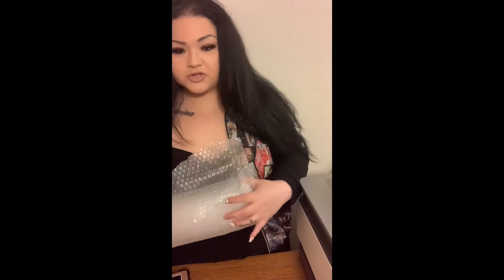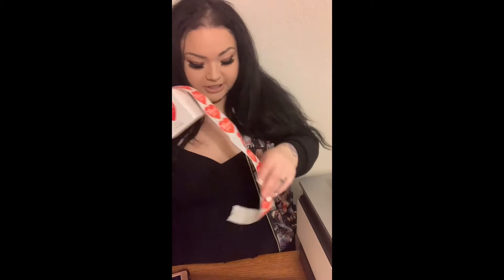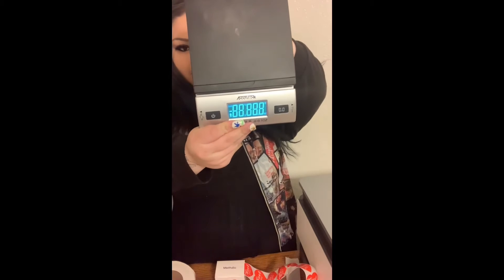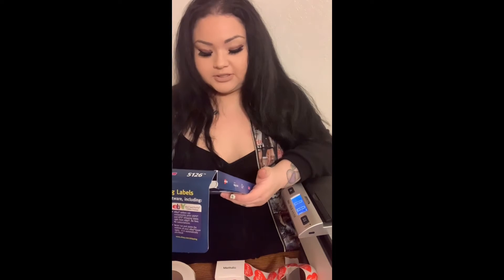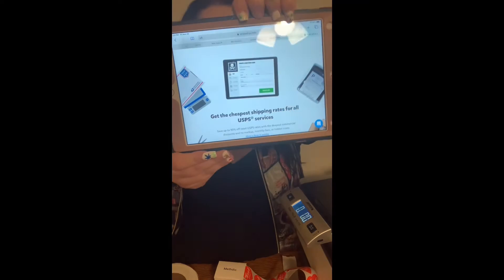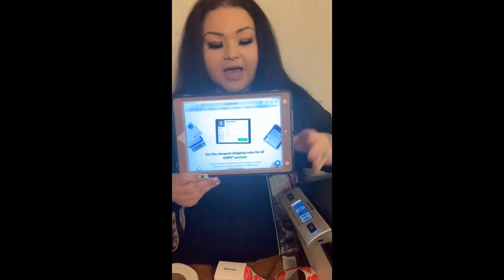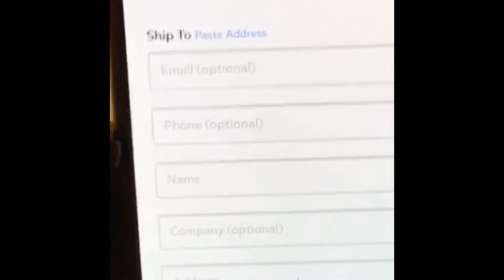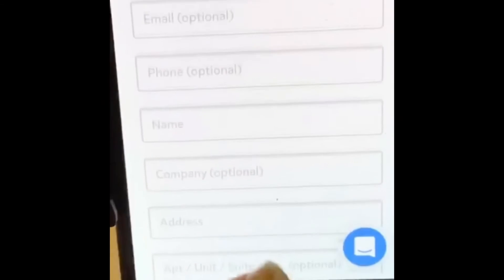How to ship packages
If you have any questions im happy to help